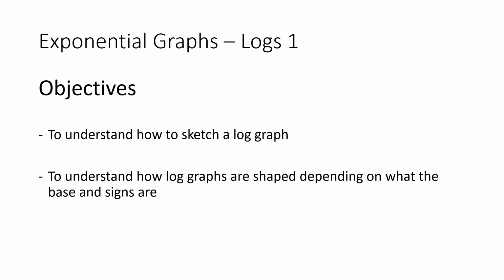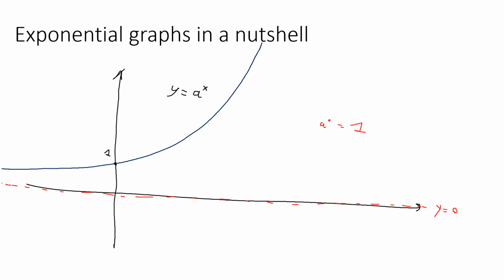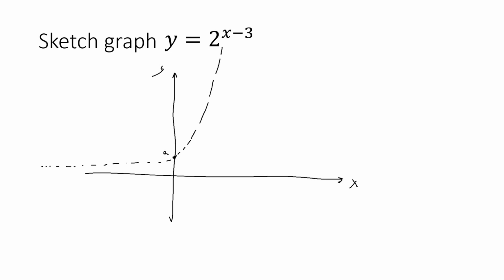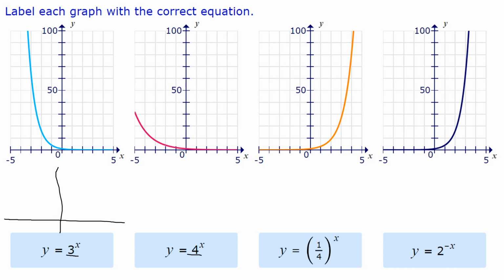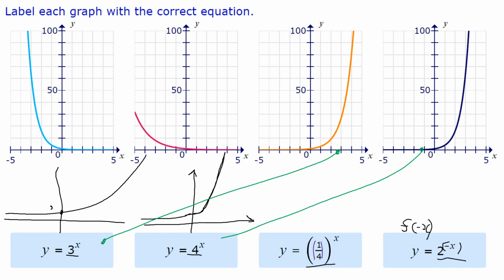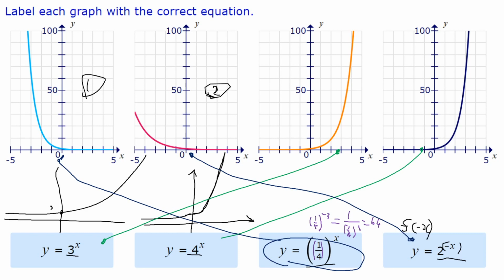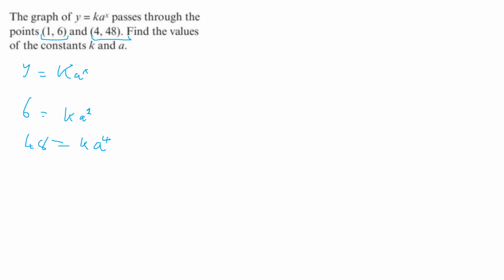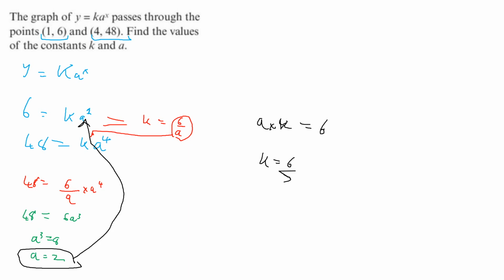Exponential Graphs – Logs 1